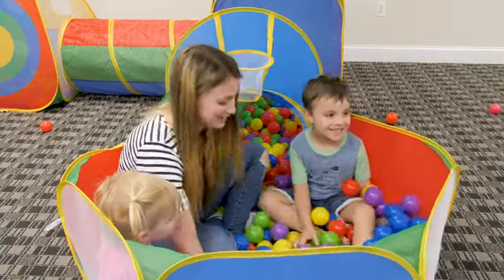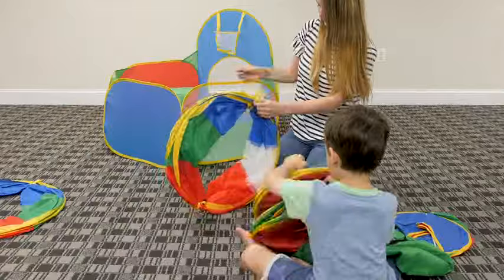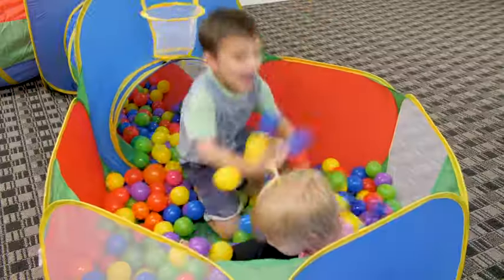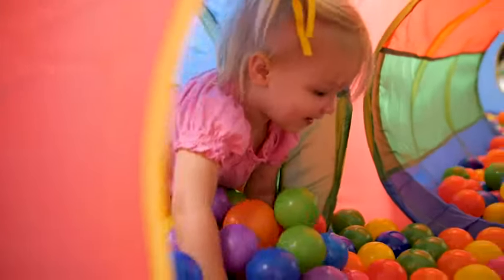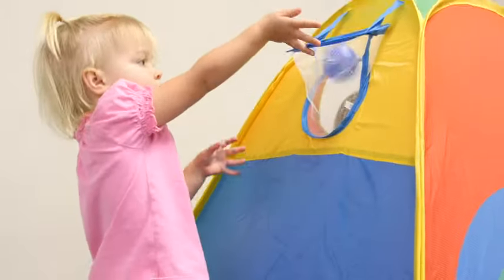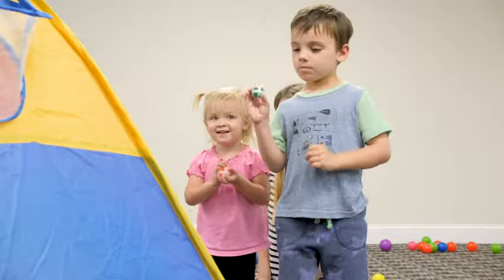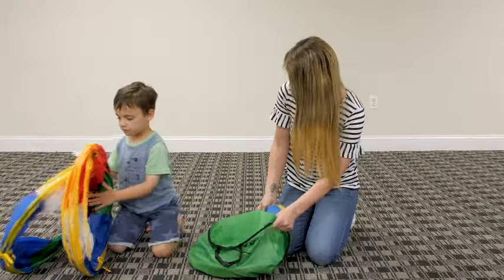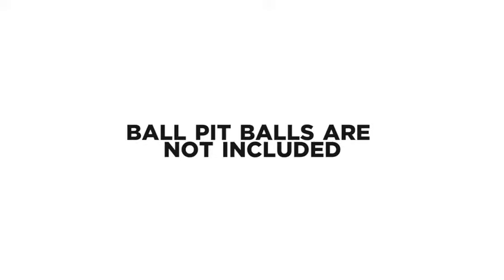Hide N Side 5pc Kids Ball Pit Tents and Tunnels, Toddler Jungle Gym Play Tent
Hide N Side 5pc Kids Ball Pit Tents and Tunnels, Toddler Jungle Gym Play Tent with Play Crawl Tunnel Toy, for Boys Babies Infants Children, Indoor Outdoor Gift, Target Game w/ 4 Dart Balls

LOADS OF FUN: This bright vibrant ball pit playhouse obstacle course playset will keep children entertained 4 hours! Super cool TARGET DART WALL (4 Safe Sticky Dart Balls Included) takes the FUN to a whole new level! Toy play set will be enjoyed by kids and parents! Kids can customize many different combination maze options- this play set is fun & exciting! A must for the active child, toddler, cats, dogs! We recommend 400-600 balls depending on the ball size ***BALL PIT BALLS NOT INCLUDED***
EASY ASSEMBLY AND STORAGE: The entire play jungle gym pops up and opens in seconds! Tunnels fasten closed with frustration-free easy-locks. Teepee, Cube & Ball house play cave, bend and fold away for convenient storage in the included lightweight carry case. Stows away compactly to keep it out of your way when not in use, and an activity toy to take along to Grandma's house! Recommended Age: 3+ years old.
ULTRA DURABLE AND LIGHTWEIGHT: Made with the highest quality 190T soft polyester fabric and thick steel wiring, assuring your kids the ultimate SAFE, LONG LASTING, and ENJOYABLE playground experience for hours of playpen play! Passes all toy safety standards. Avoid using this play set on course surfaces like concrete or Pavement.
THERAPEUTIC PLUS ENHANCES CREATIVITY & IMAGINATION: Helps develop arm and leg muscles and gross motor skills. Excellent ball pen for sensory processing disorders, ADHD and other developmental issues. For indoors or outdoors use including backyard, parks, playground, daycare, preschool, nursery, playgroups. The perfect idea for Birthday Gifts, Birthday Parties, picnics, carnivals, and Sleepovers. This toddler toys is recommended for Birthday gifts and Christmas Gift for boys ages 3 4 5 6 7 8
THE PERFECT GIFT for toddlers and babies. Best Gift for 3 year old birthday boy or girl. Perfect Gift for birthday boy or girl. Perfect Gift for 4 5 6 7 year old birthday boy or girl. 4 5 6 and 7 year old boys and girls will love it. The perfect good idea for Birthday Parties, picnics, carnivals, and Sleepovers. This toddler gift toys is recommended for Birthday gifts and Christmas Gift for kids children toddlers.